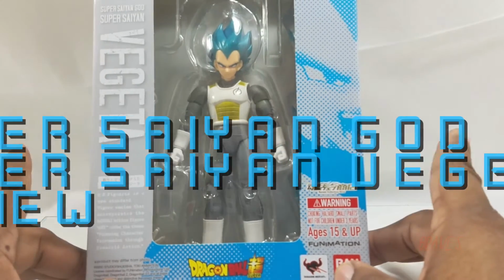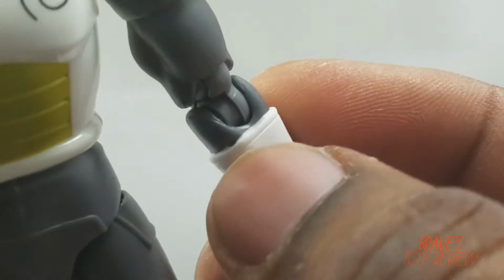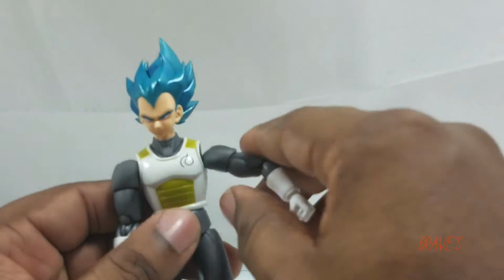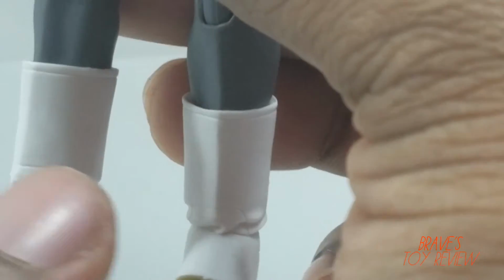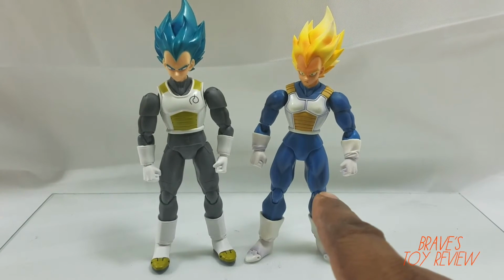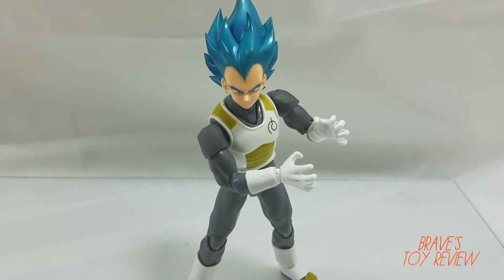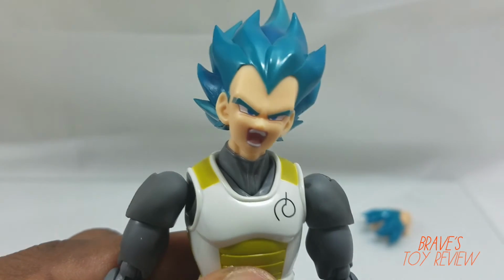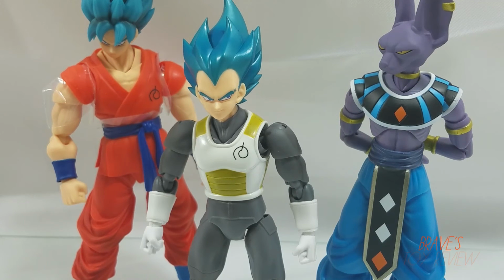SHFIGUARTS Super Saiyan God Super Saiyan Vegeta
Brave's Views & Reviews
Toy Reviews, vLogs, and Op pieces.
All music and images used are for parity and entertainment purposes. No money is made from the use of said materials.

LUKE CAGE Trailer 3 (2016)